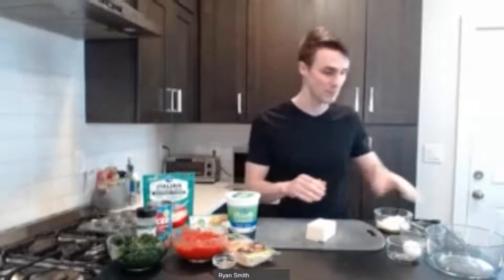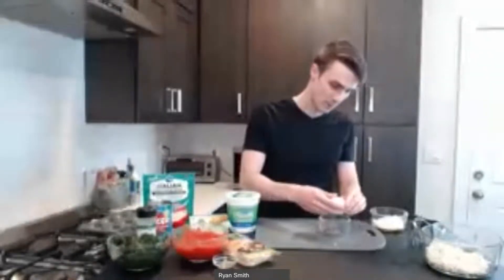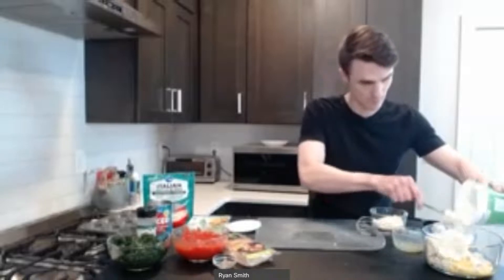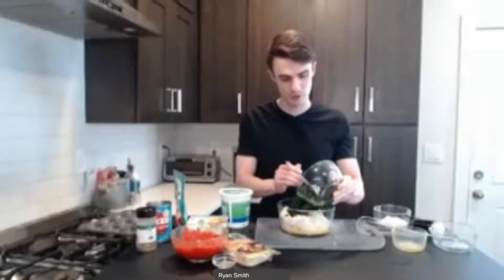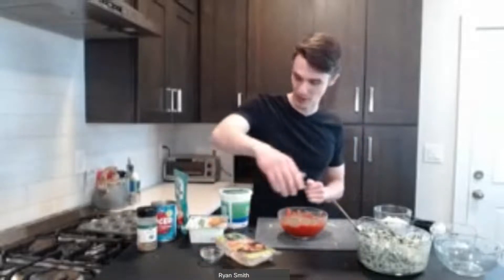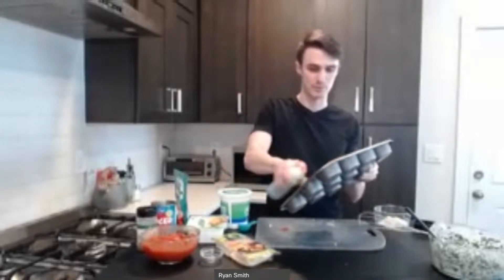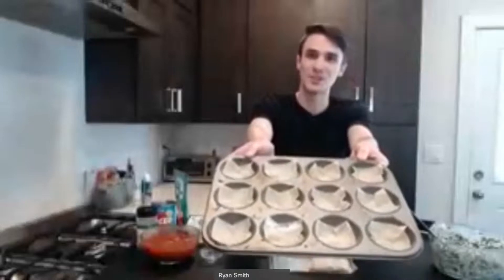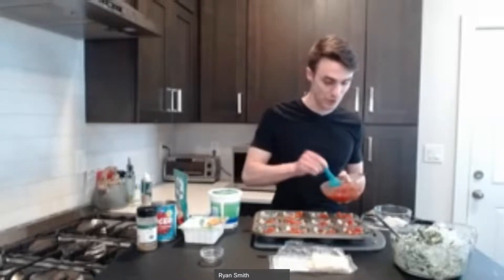Live Cooking Demonstration: Spinach Lasagna Cups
3-24-22